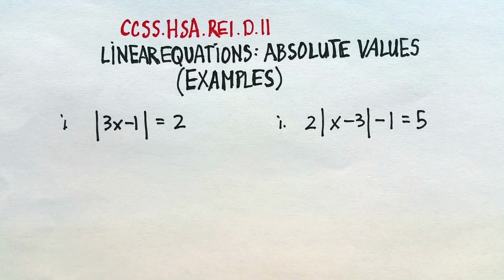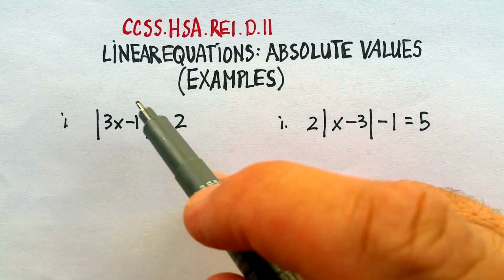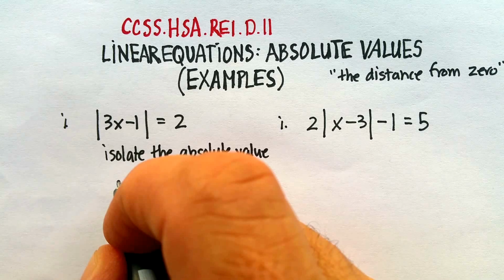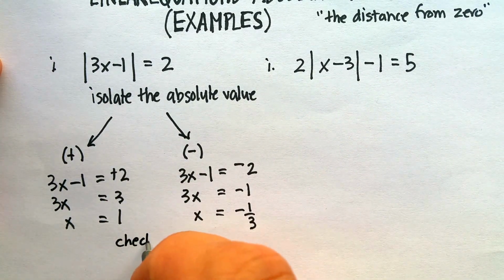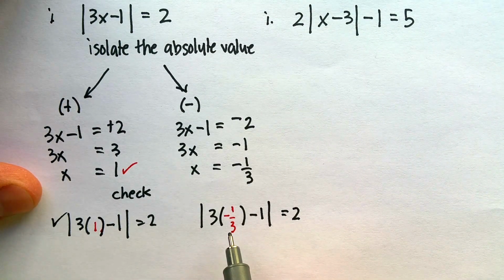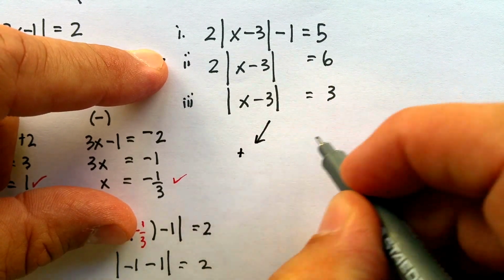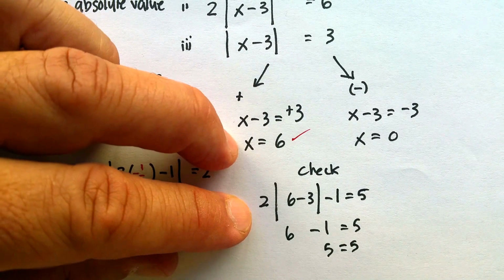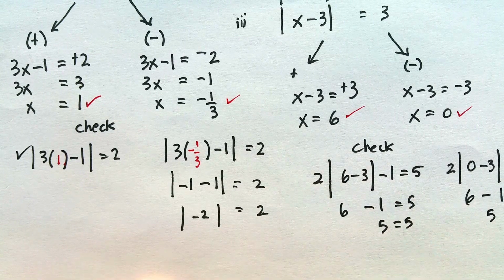Linear Equations: Absolute Value (Examples)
This video explains the variations on two types of Absolute Value equations. The first equation is the most basic (when the Absolute Value is already isolated). The second equation explains how to isolate the absolute value then create a positive and negative "case" to solve the equation.